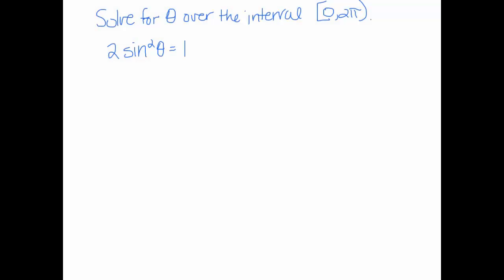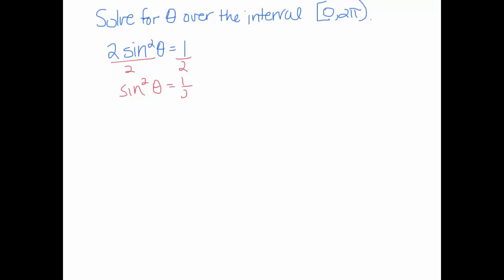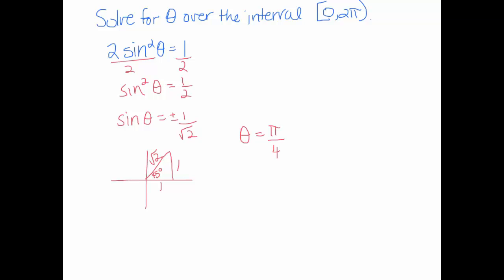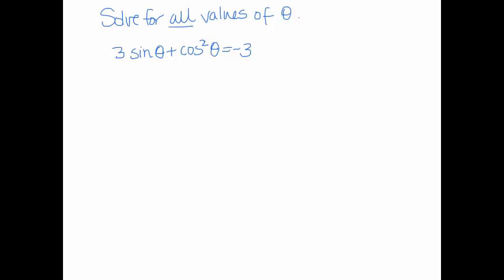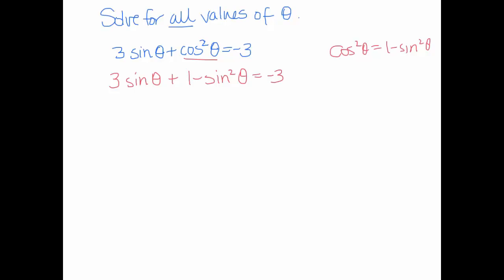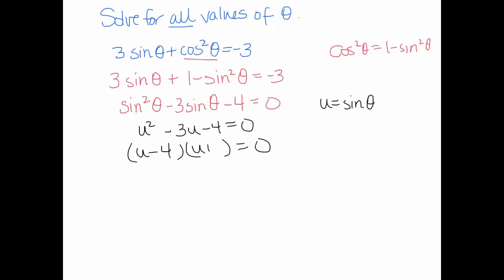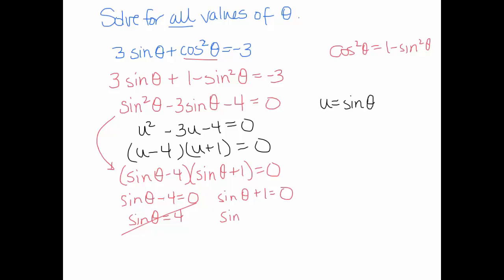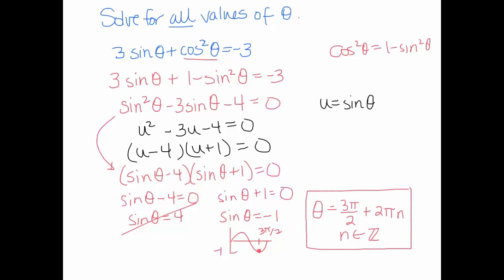Solving Trig Equations Using Identities